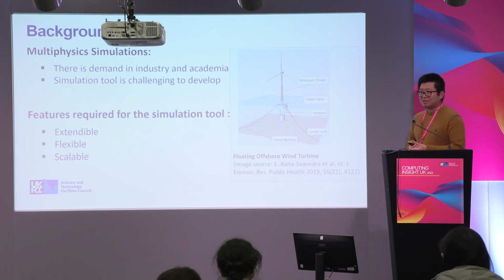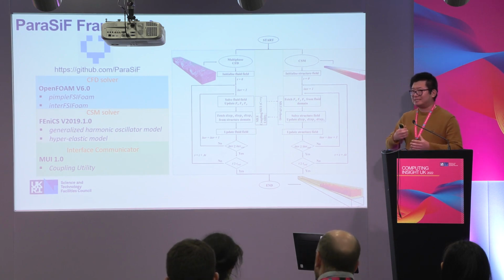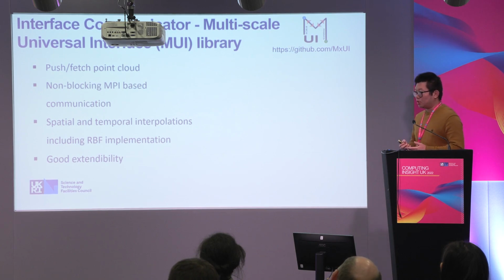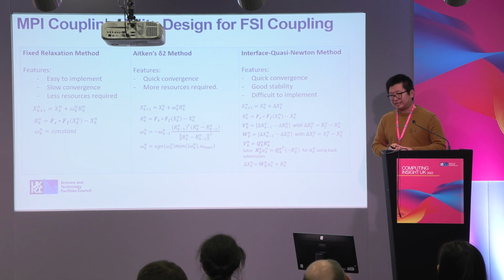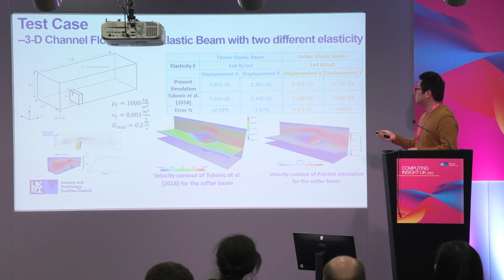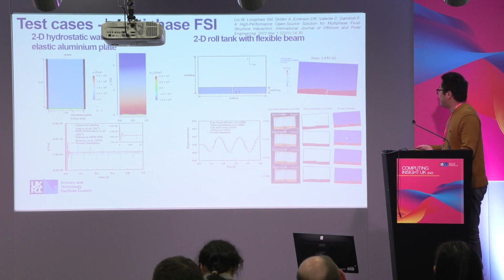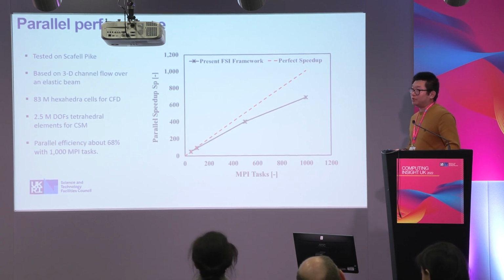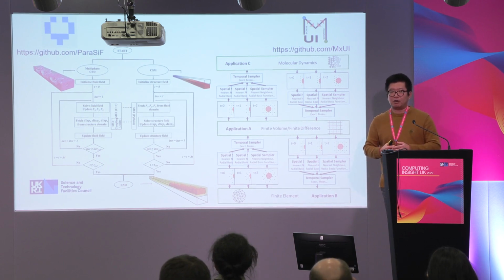CoSeC 2022 | Wendi Liu (STFC)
Talk title: ParaSiF: A Partitioned Fluid-Structure Interaction Simulation Framework